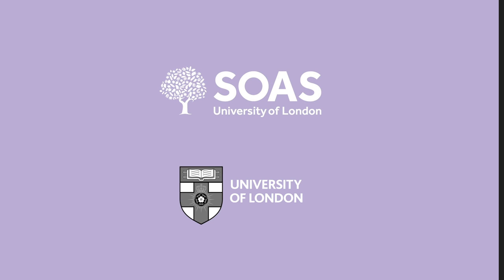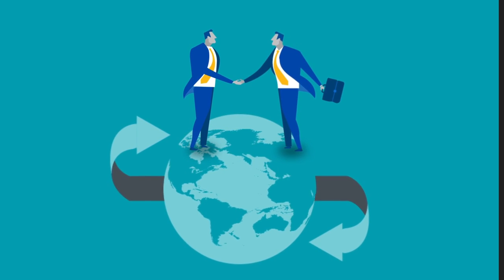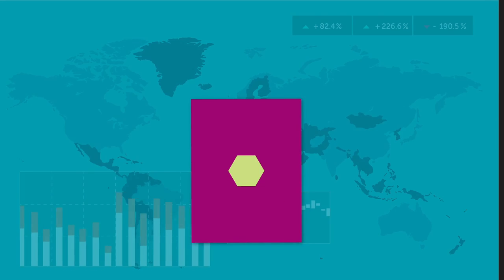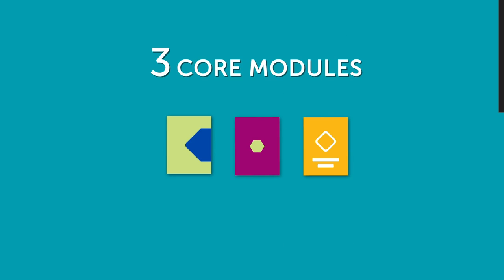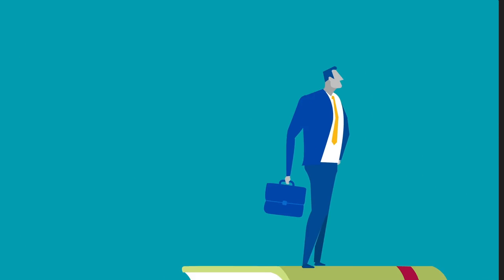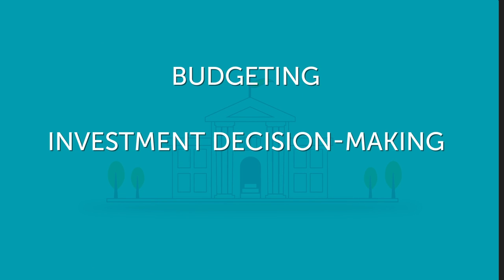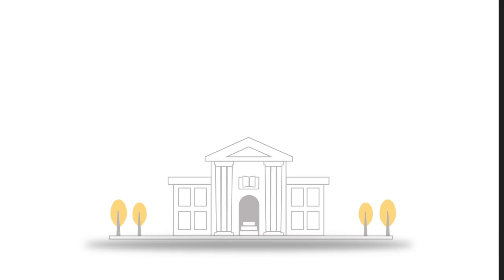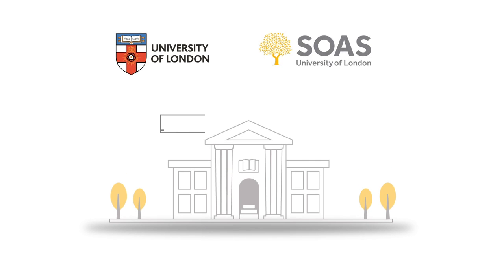Study Public Financial Management by Online Learning at SOAS University of London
An introduction to Public Financial Management by Online Learning at SOAS University of London. Discover the range of modules and specialist subjects you can study as part of this programme.

From Individual Professional Awards and Certificates to Postgraduate Diplomas and Masters, find out more about the qualifications available in Public Financial Management